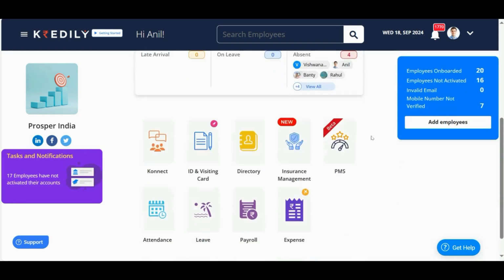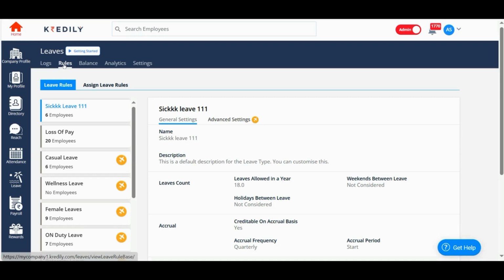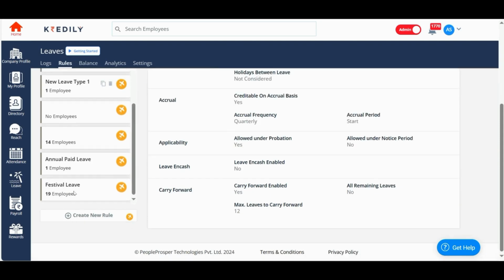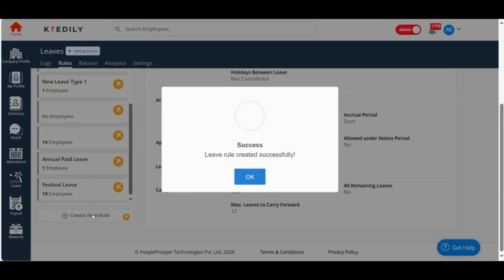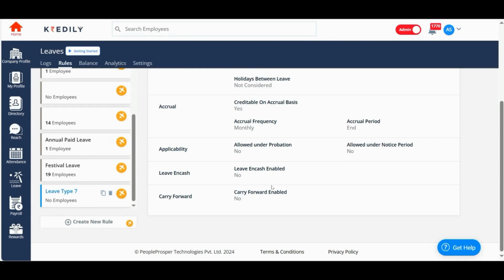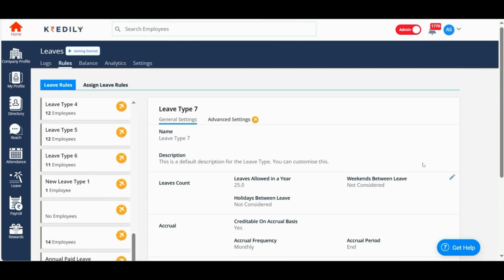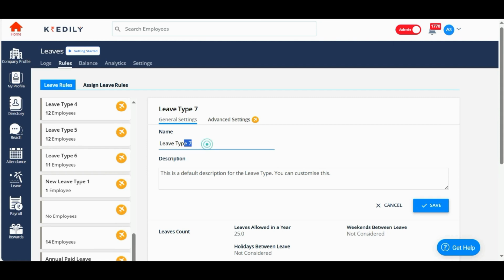Set General Rules - Leave Management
Learn how to quickly set general rules for Leave Management in this bite-sized tutorial. Get a step-by-step guide to streamline your leave policies, ensuring smooth operations for your team. Perfect for HR managers looking to automate and simplify their leave processes!